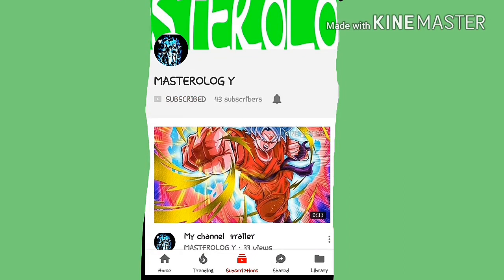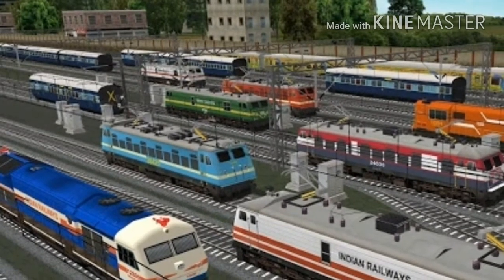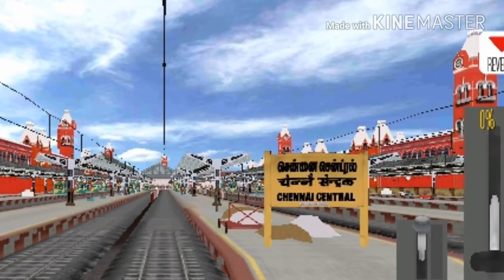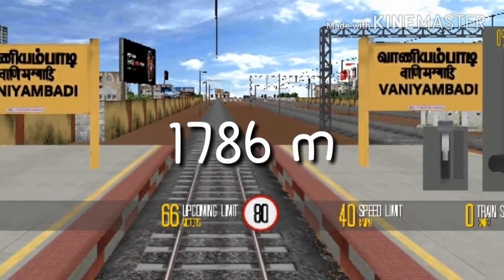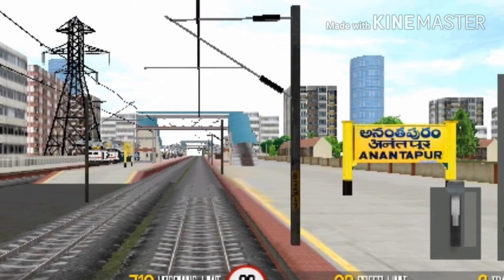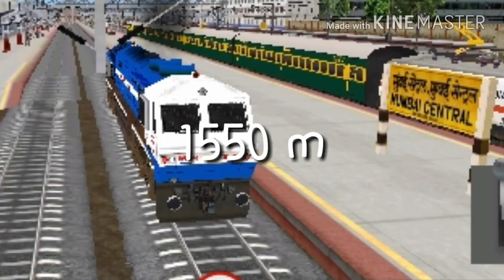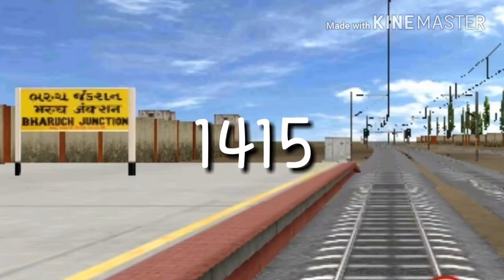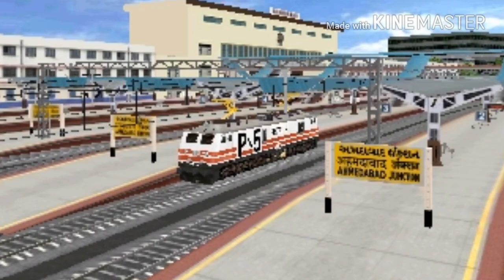All distance between stations indian train simulator part 1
Hiiiii
I will be showing all distance between stations in indian train simulator
Its the forat part of the video 2nd and 3rd part would be coming soon
Turn the notification on to get updated about my videos
The link for indian train simulator